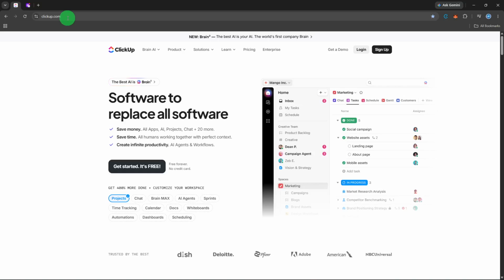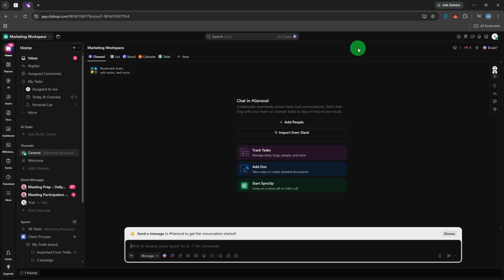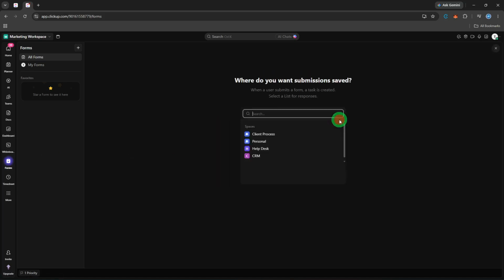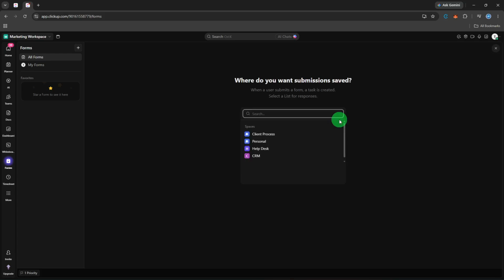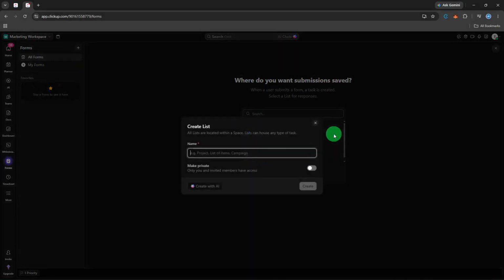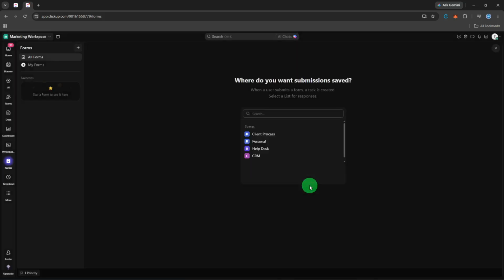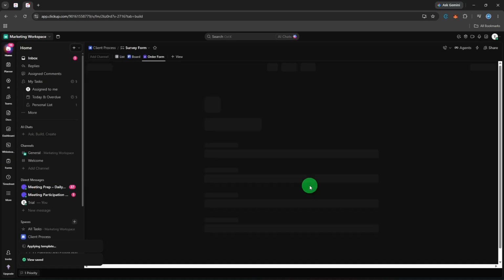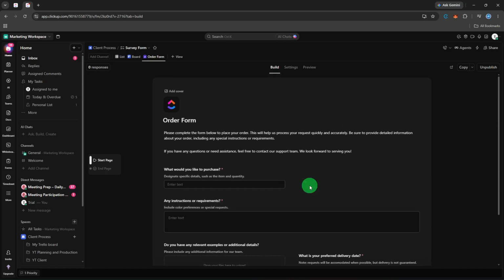Create Forms In ClickUp [Definitive Guide]